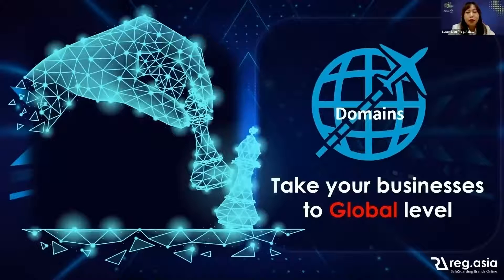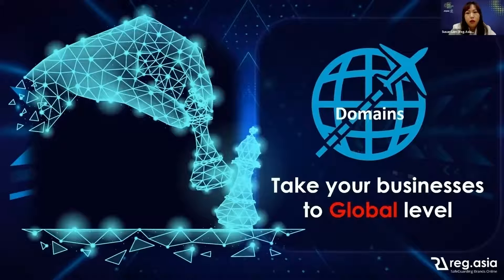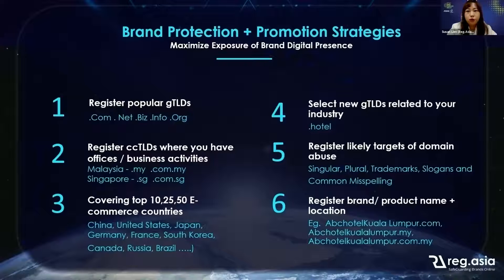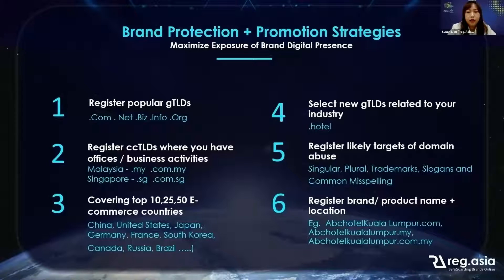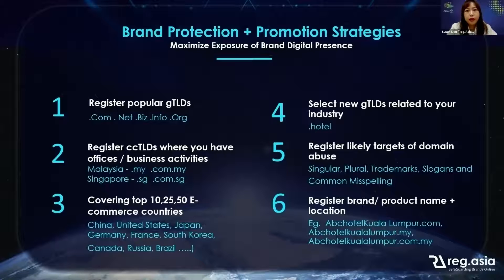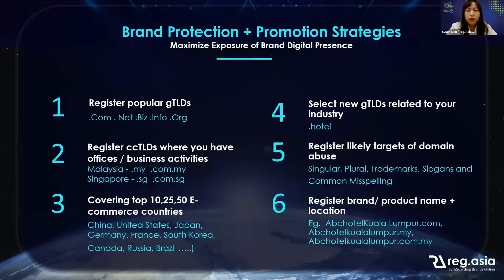How To Maximize Your Online Presence and Protect Your Brand? – APAC DNS FORUM 2022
A new start-up, SME or Corporate body has to plan for their online brand. Here is how to maximize your online presence and protect your brand. Susan Lien, Co-founder, Reg.Asia by Web Commerce Communications.
Who are the players in the domain name industry? Learn about Registries, Registrars, Resellers and Registrants.

Join the APACDNSFORUM2022 from 30 March to 1 April 2022 by MYNIC and ICANN